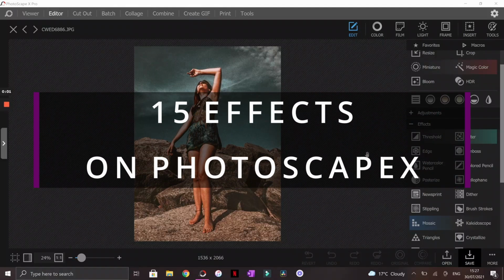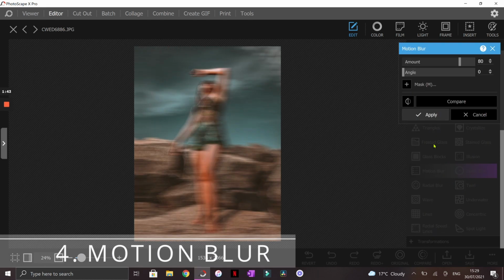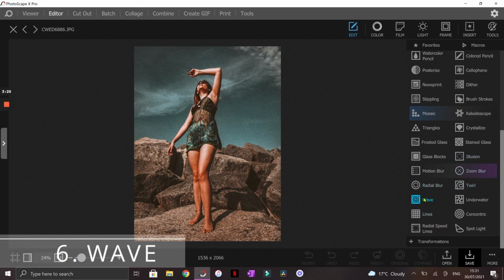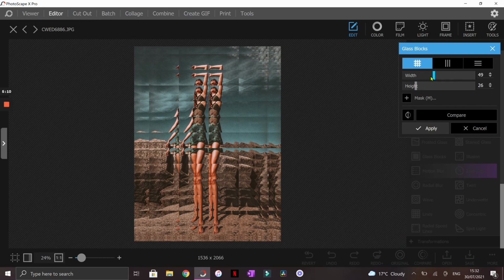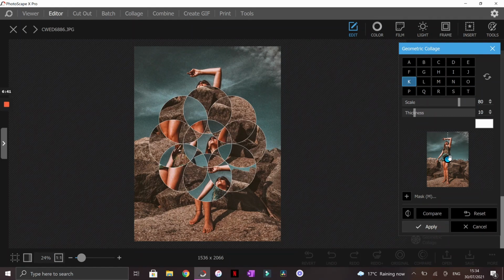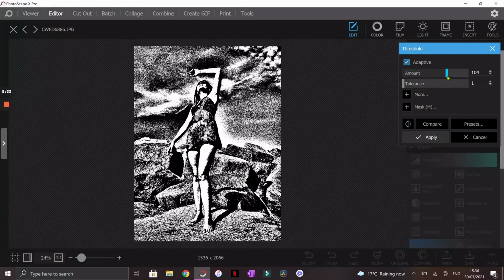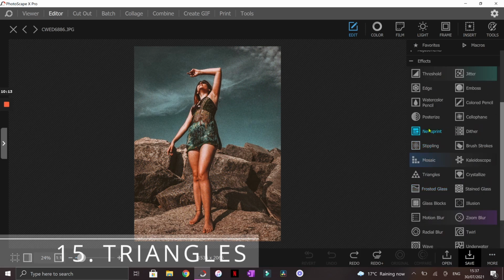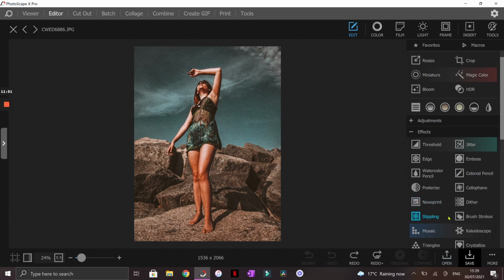15 Effects on PhotoscapeX | Photo Editing Software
This software has way more than 15 effects but these are some of what I would say are the best and my most used. They don't work for every photo but once you know how to use them they really help to give it that something else.